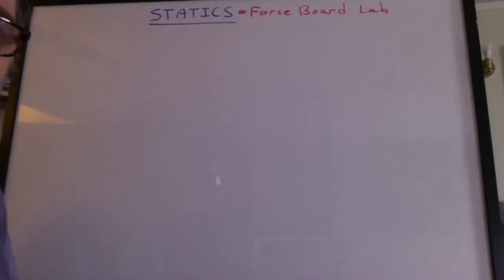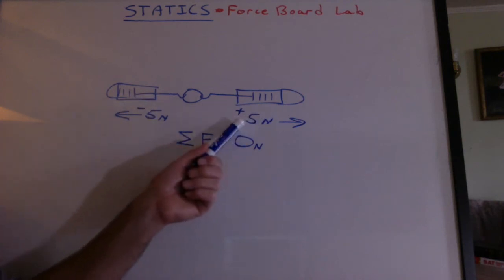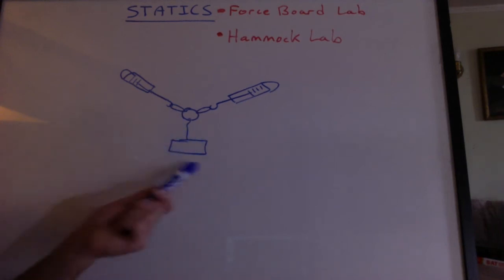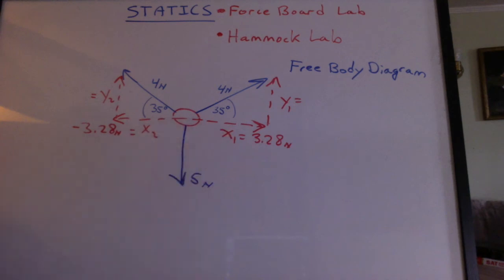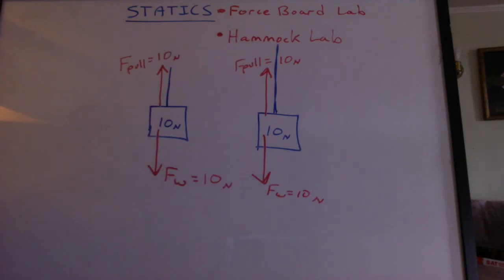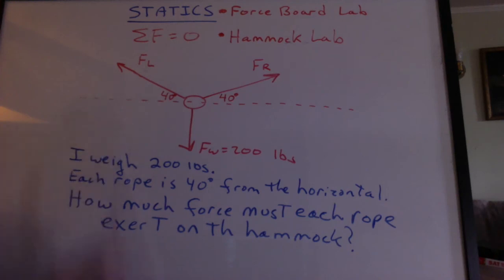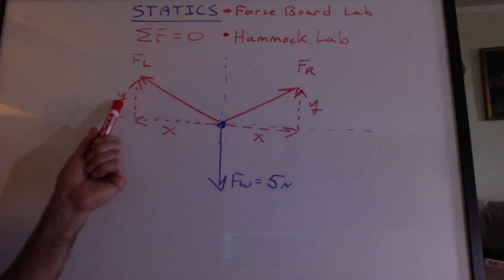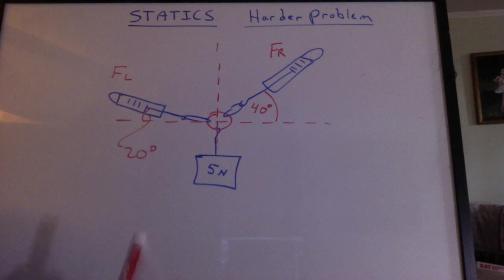Statics: Part I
Observations from the force board lab.
Analysis of hammock lab.
Challenge problem at end.